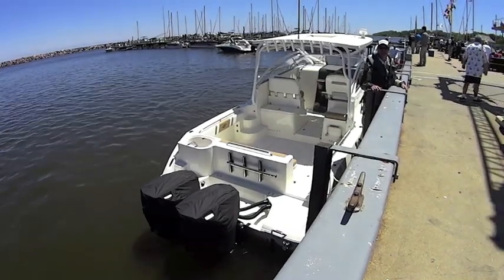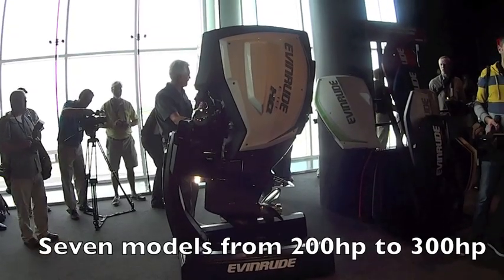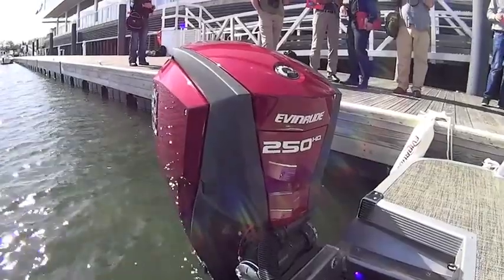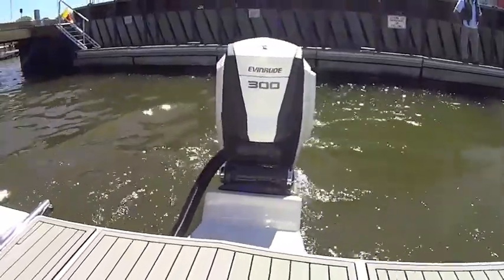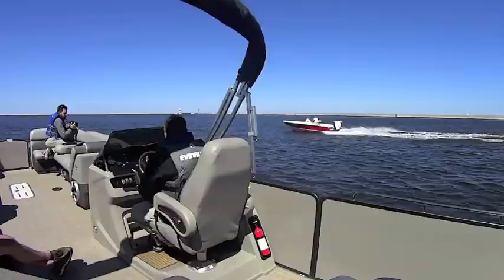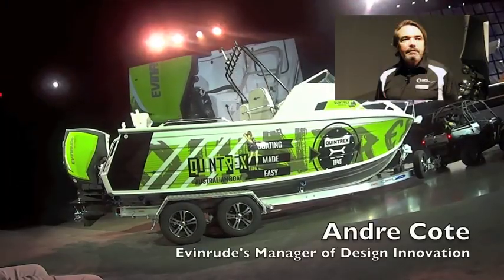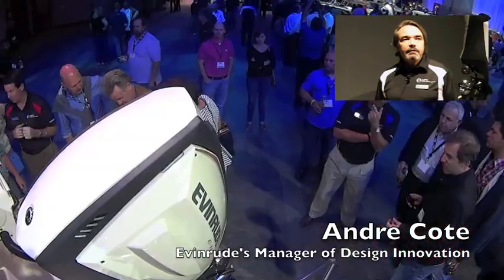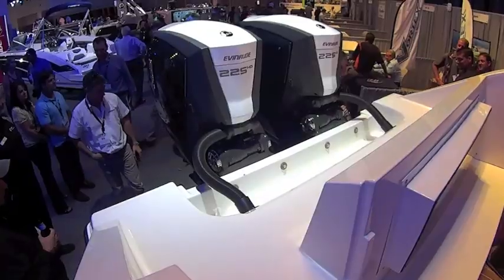Evinrude's New G2 Series Challenges Outboard Paradigm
Evinrude dealers from around the globe as well as media and BRP staff attended the company's unveiling at the Wisconsin Center in Milwaukee in June.

The new G2 series E-Tec, including seven engines ranging from 200 to 300hp (200 H.O., 225, 225 H.O., 250, 250 H.O., 275 and 300 horsepower models), is completely redesigned from the ground up and offers a distinct new design, lower emissions, lower fuel consumption, numerous feature improvements as well as a selection of customizable colour panels.